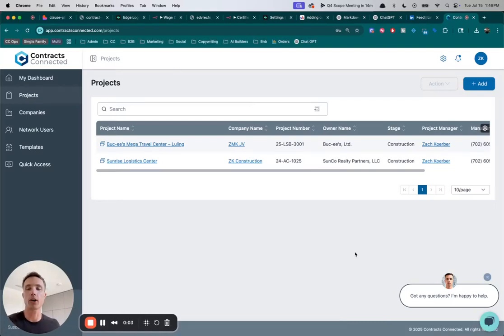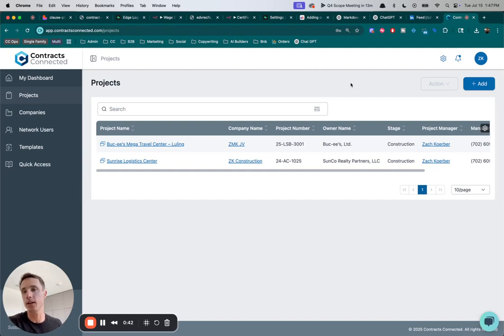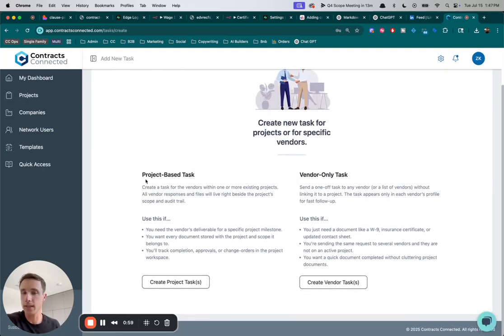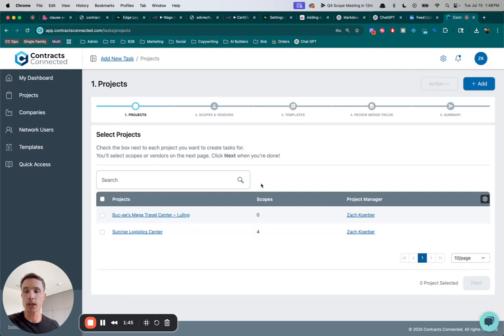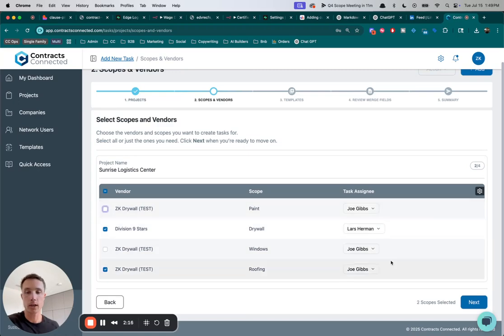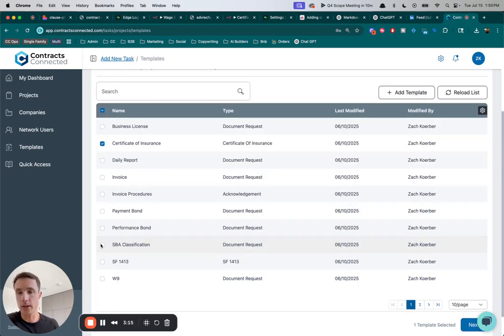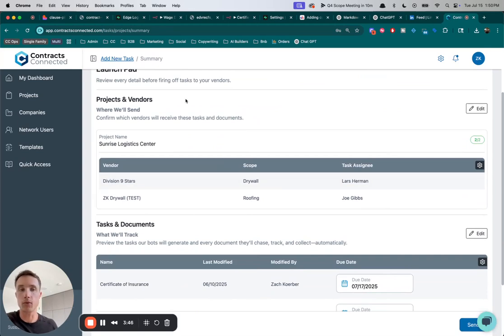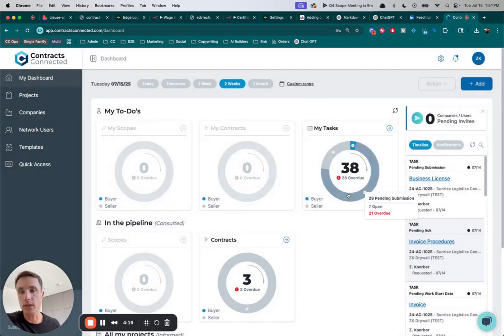NEW AI Task Tool—Collect Any Vendor Doc in Seconds | Construction Back-Office AI Bots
In this 4‑minute demo, Zach Koerber (Co‑Founder of Contracts Connected) shows our brand‑new “Task” tool that lets you issue one‑off or project‑based document requests, pre‑fill forms with AI, and track everything on auto‑pilot.

0:00 Intro & Why This Matters
0:12 Existing doc flows vs. gaps
0:51 “Add New Task” button tour
1:45 Choosing project vs. vendor tasks
2:19 Selecting docs (W‑9, SF‑1413, invoices…)
3:17 Auto‑filled summary & due dates
3:40 Dashboard tracking
4:07 What’s next + upcoming AI tools